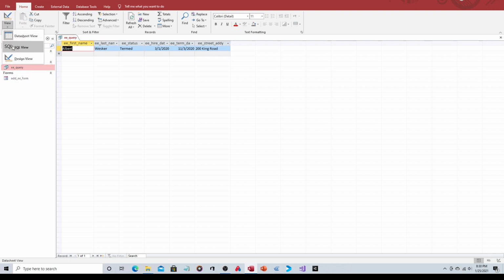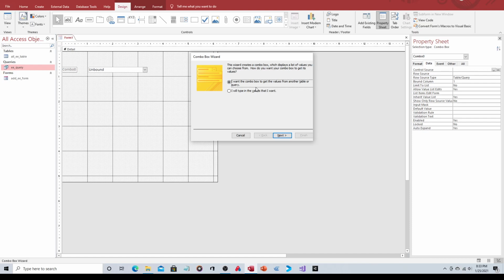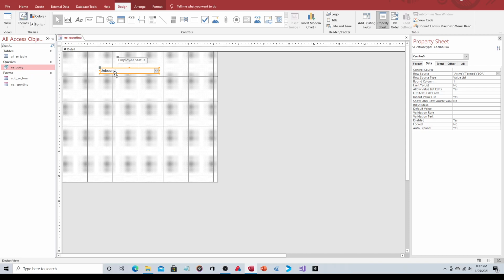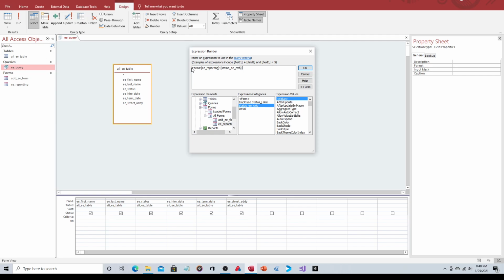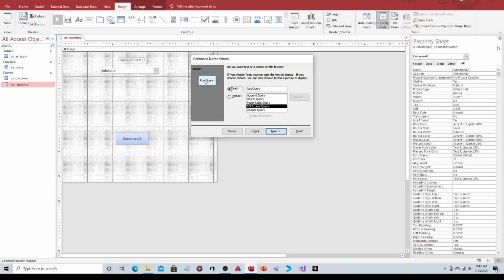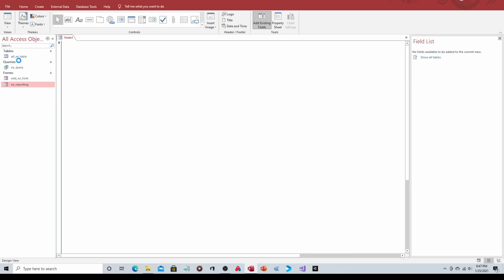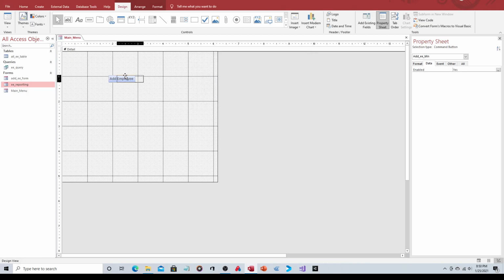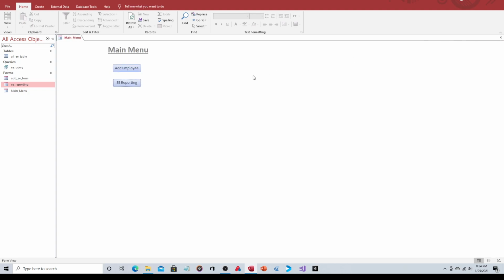Microsoft Access for Beginners - Cram Session - 02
Using Forms to set criteria for a query and creating a main menu.